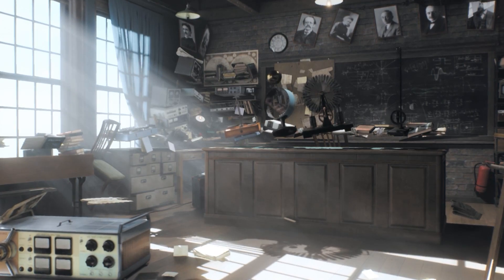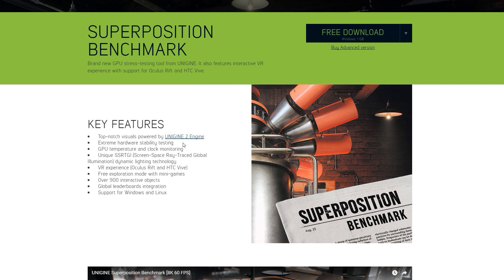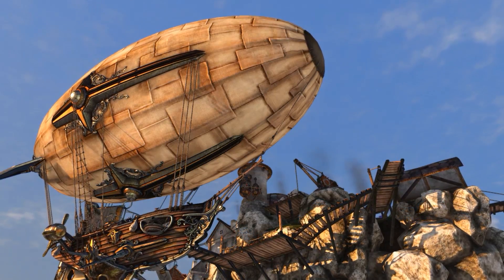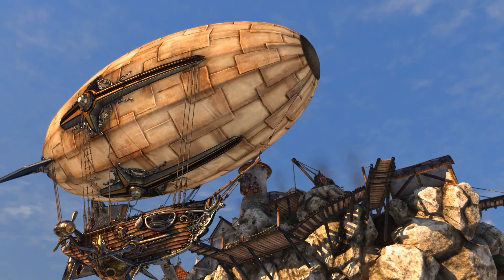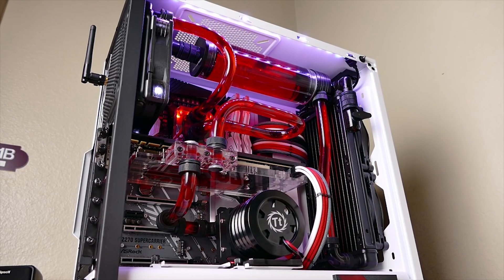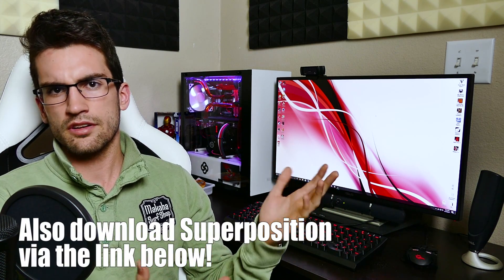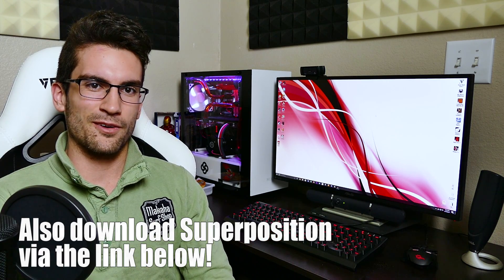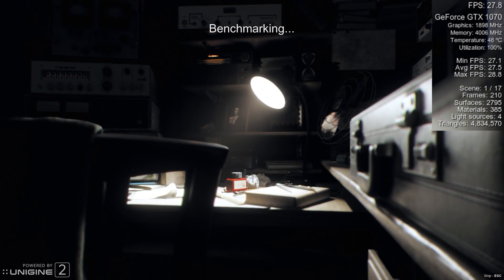This Benchmark Will Crush Your Graphics Card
Primary System Specs:
Intel i7 6700K @4.6GHz
EVGA GTX 1070 ACX 3.0 @Stock
16GB Hall of Fame DDR4 @3.0GHz
ASRock Z270 Supercarrier